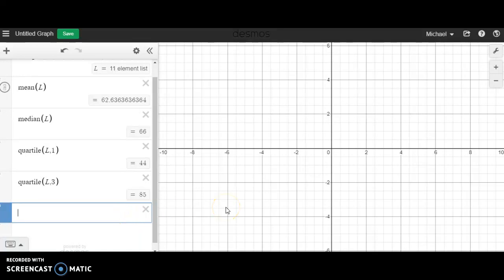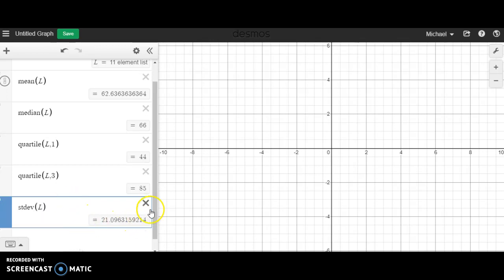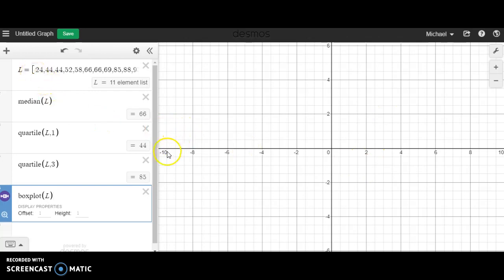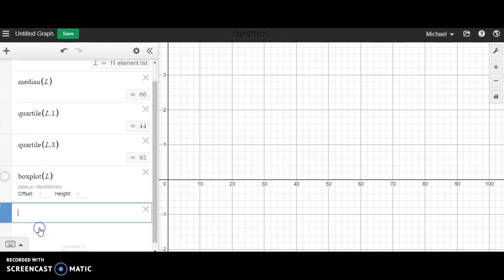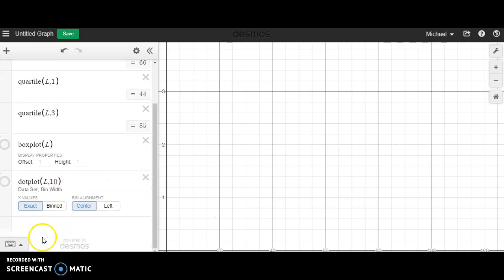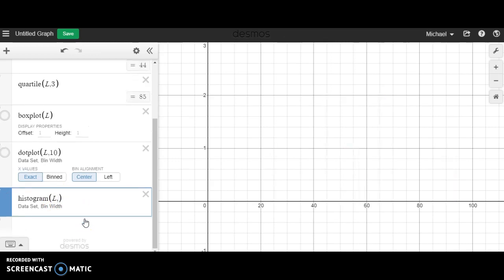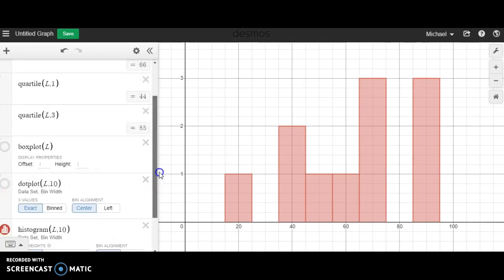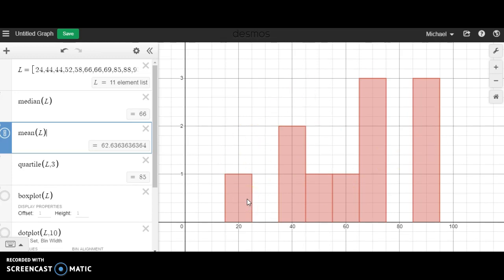Statistics Calculations with Desmos and Sheets (part 2)